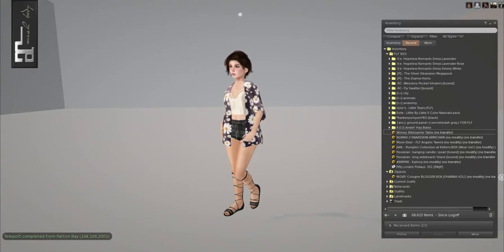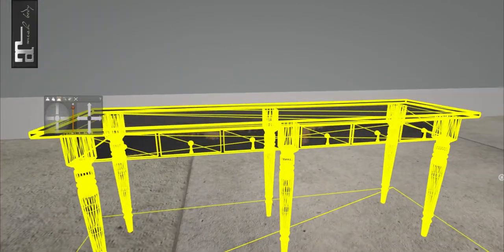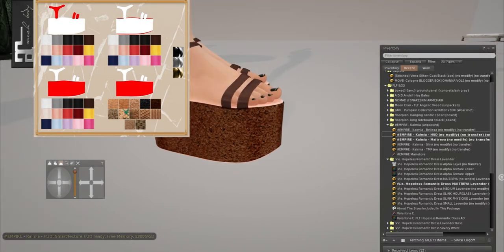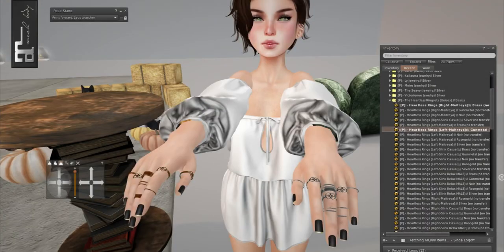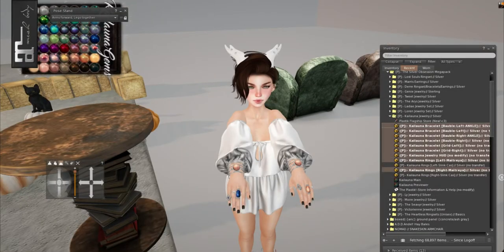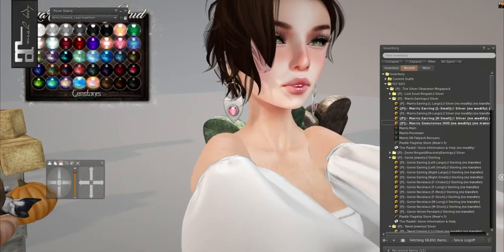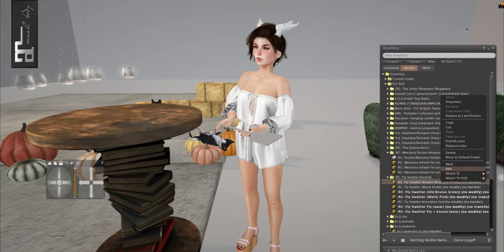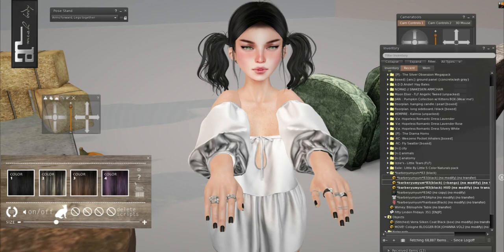Fifty Linden Friday 9/23 Second Life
UGH this week's fifty linden friday was incredible! please go check it out while everything's out, especially the plastik! I am still in shock at the deal. I'll be updating the thumbnail when able!

FLF
Group Join URL:
Fifty Linden Fridays
Flickr Group:

Stores featured this haul:

ADD Andel
anc
Belleza
DP YUMYUM
EMPIRE
Exile
floorplan.
Izzie's
Jian
Moon Elixir
Nefarious Inventions
Nomad
RC Cluster
The Plastik
Valentina E
Wimey

Got something you want me to review? I normally review monthly events, FLF, Luxebox, and occasionally do full hauls of stores I really love. I also post almost daily on my flickr and tumblr, when not doing vlogs, and would love to see your stuff as well!
    -CassandraMiddles Resident